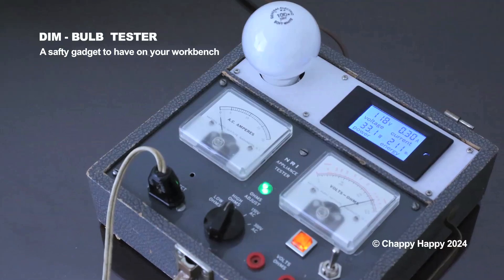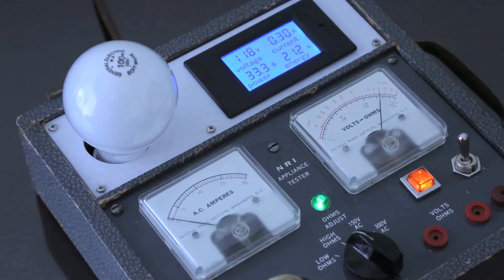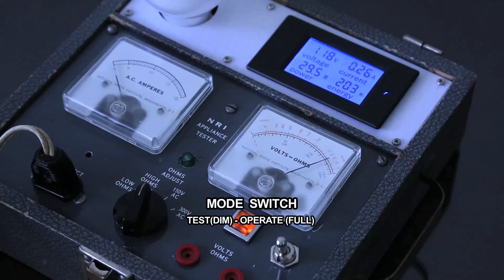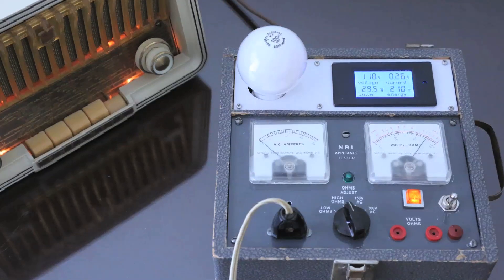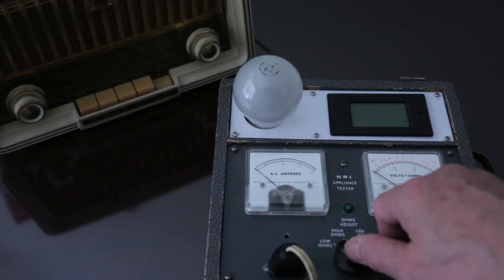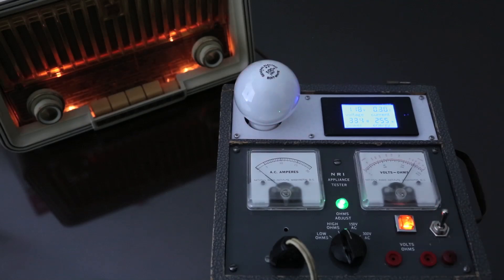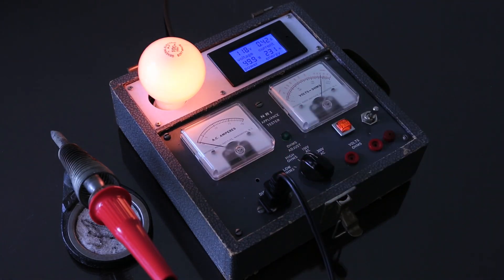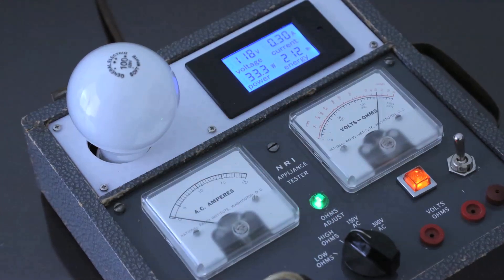Dim - Bulb Tester DIY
A safety gadget to have on your workbench.